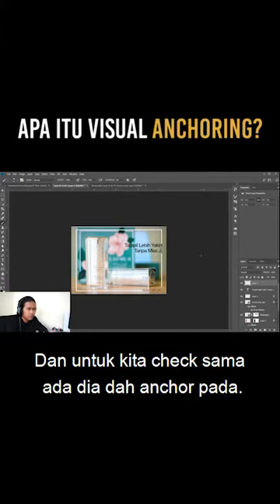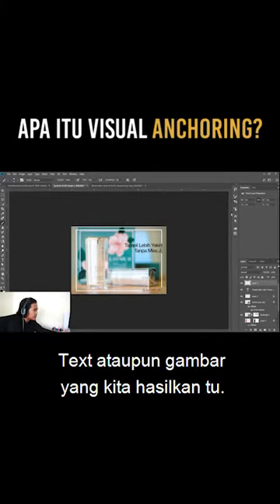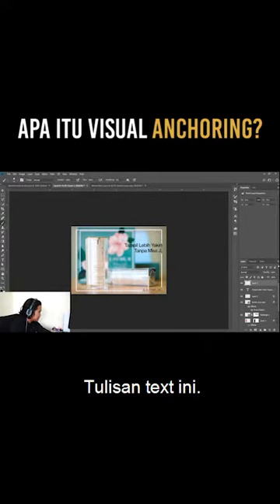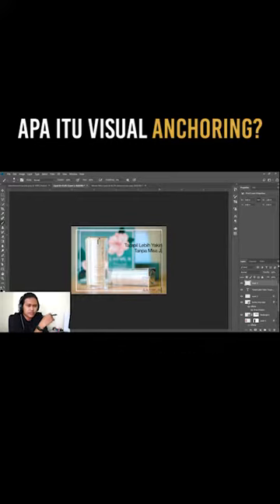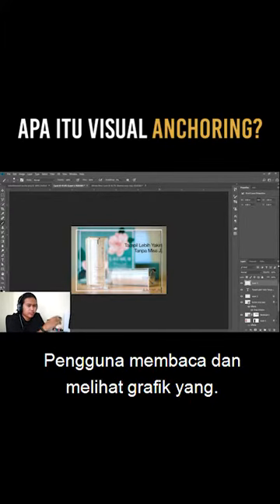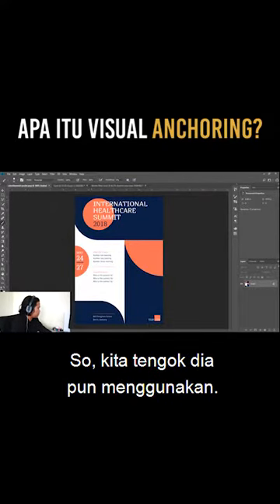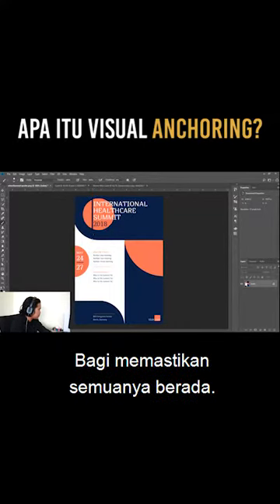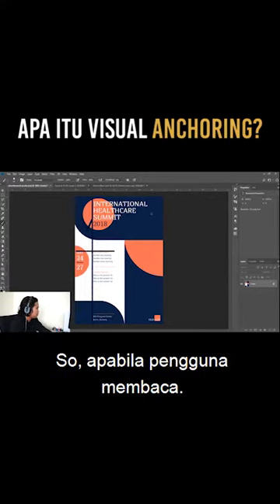Apa Fungsi Visual Anchoring?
Visual Anchoring berfungsi sebagai checklist selepas anda siap menghasilkan satu visual. Ia bertujuan untuk memastikan grafik yang dihasilkan sentiasa berada dalam keadaan teratur.

Ia juga memudahkan pembaca untuk membaca dan memahami visual yang dihasilkan dengan mudah. Selain tu sedap sikit mata memandang sebab semua maklumat dan gambar berada dalam keadaan teratur sahaja :)

Nak kami bantu anda buat online ads di Facebook & Instagram?